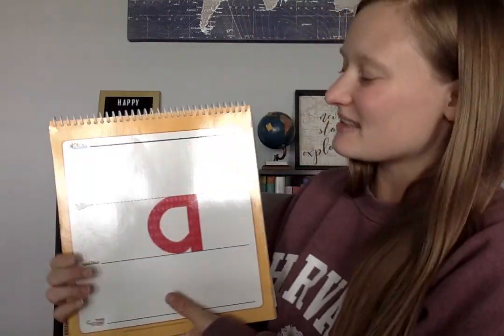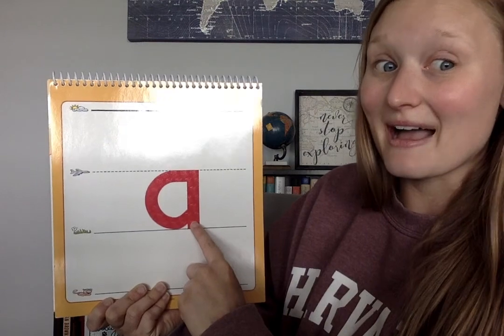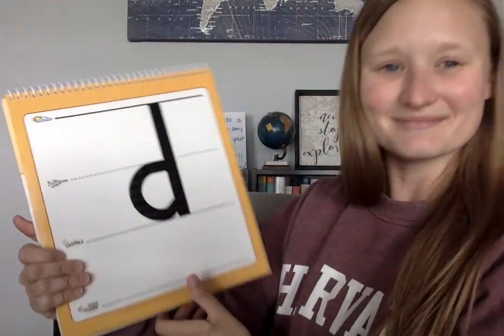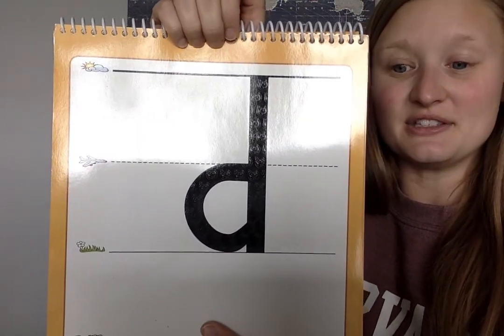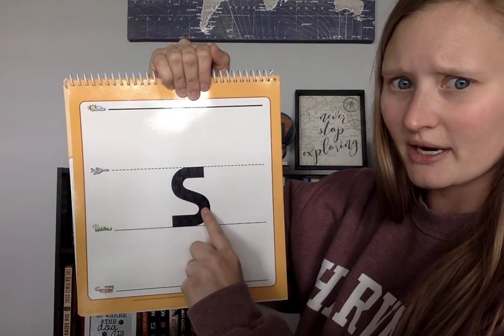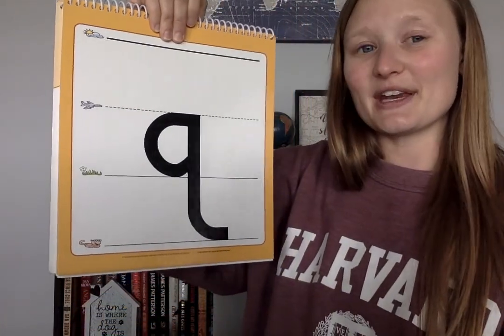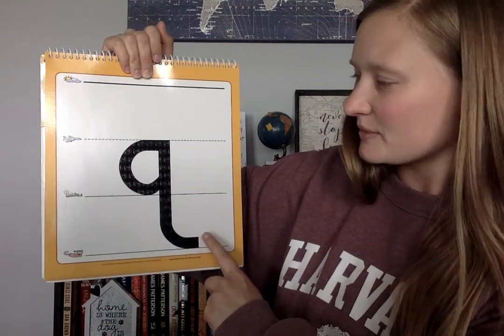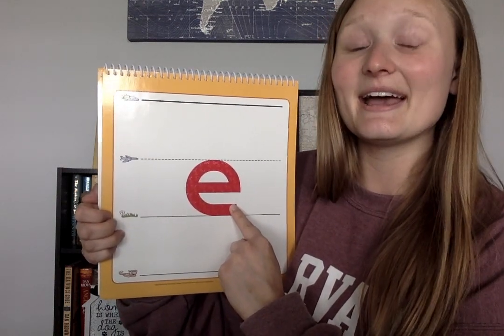Plane Line Round Letters